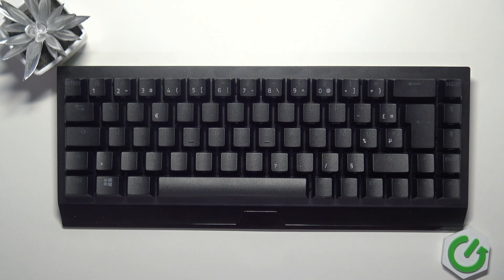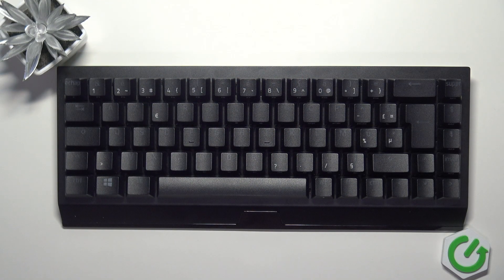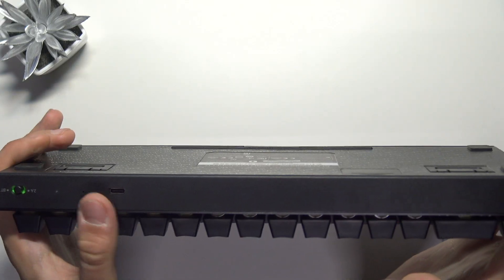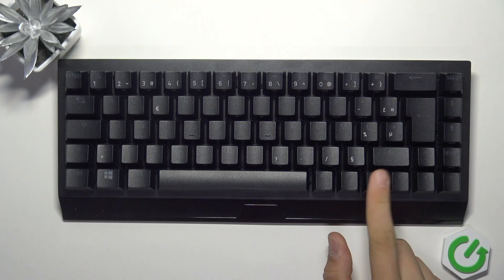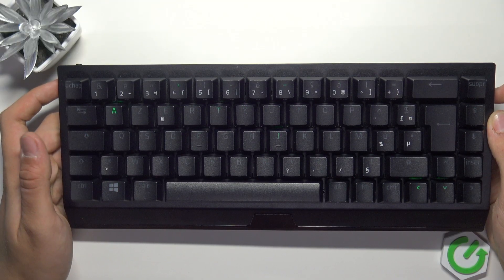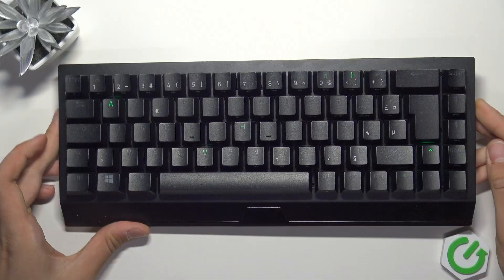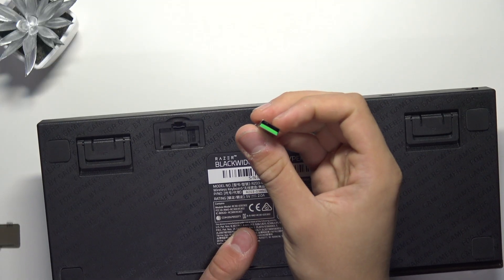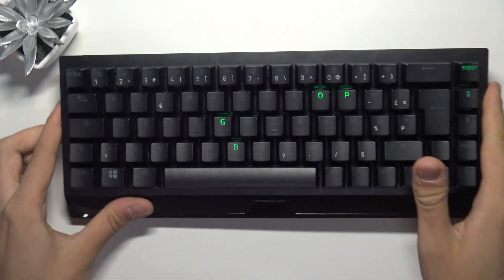How to Pair Your Razer BlackWidow V3 Mini with PC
Learn how to pair your RAZER BlackWidow V3 Mini with your PC using all available connection methods. In this video, we explain step-by-step how to connect your Razer BlackWidow V3 Mini keyboard to your computer via USB cable, Bluetooth, and 2.4GHz wireless dongle. Whether you prefer a wired setup for instant response or want the freedom of wireless connectivity, this guide covers everything you need to know. We also discuss which connection mode is best for different situations and how to troubleshoot common pairing issues. Get your Razer BlackWidow V3 Mini working with your Windows PC quickly and easily.

How to pair RAZER BlackWidow V3 Mini with PC using Bluetooth?
How to connect RAZER BlackWidow V3 Mini to PC with USB cable?
How to use 2.4GHz wireless mode on RAZER BlackWidow V3 Mini with PC?

0:00 Introduction
0:08 Wired USB Connection Setup
0:32 Troubleshooting Wired Connection
0:45 Bluetooth Pairing Mode
1:18 Bluetooth Connection Steps
1:57 2.4GHz Wireless Dongle Setup
2:30 Switching to 2.4GHz Mode
2:50 Final Tips and Outro